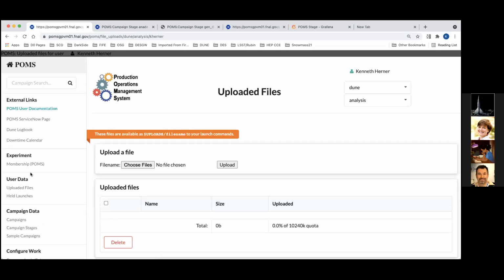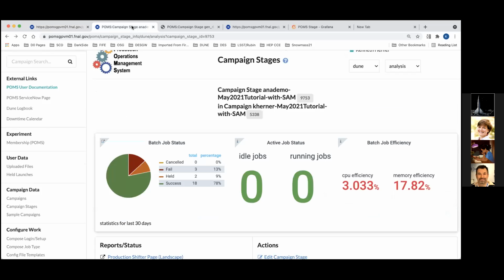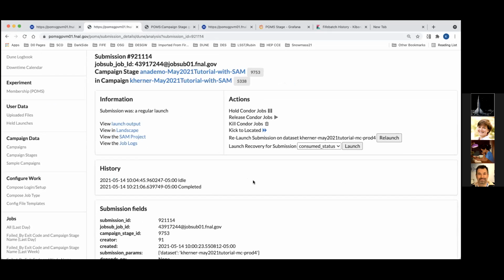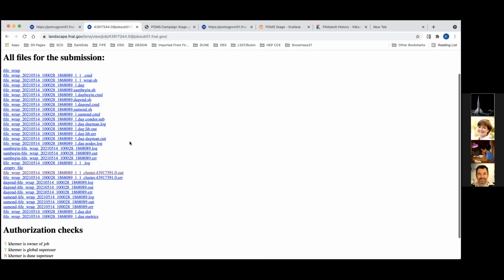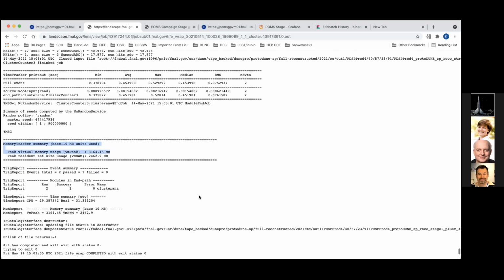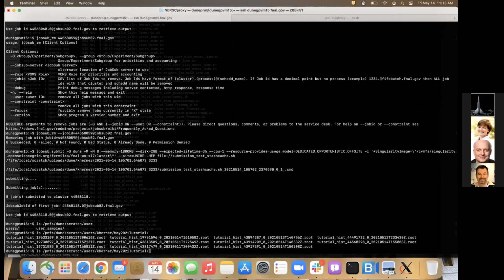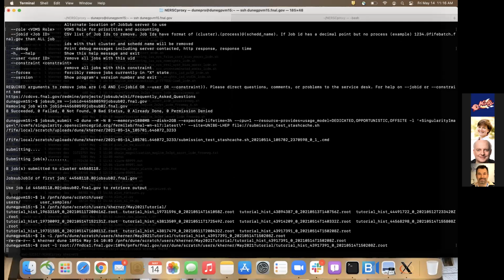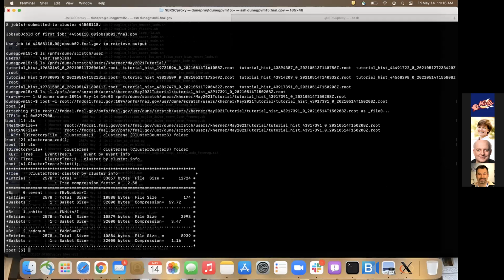DUNE Computing Tutorial May2021 Day3 Session12 Code makover POMS appendix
DUNE Computing Tutorial May2021 Day3 Session12 Code-makover Submit with POMS followup to the first part of this session.